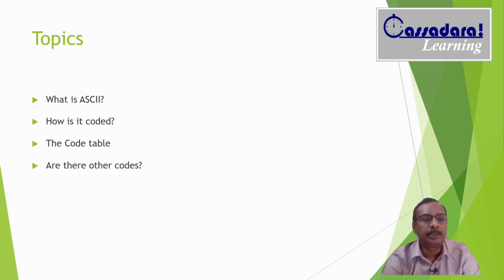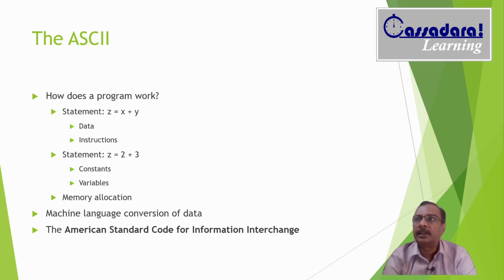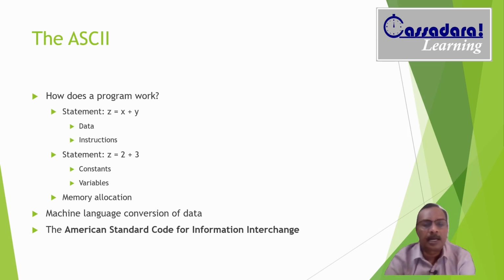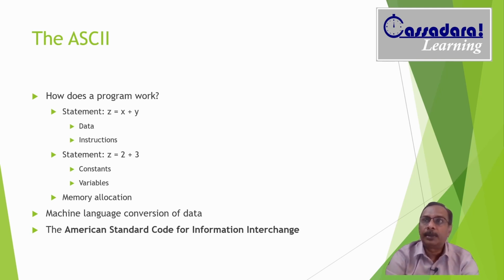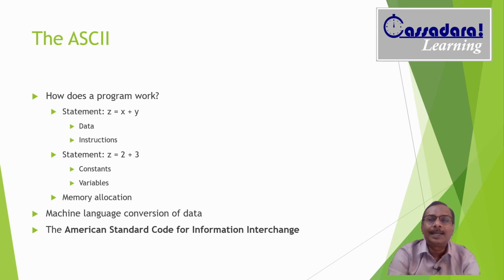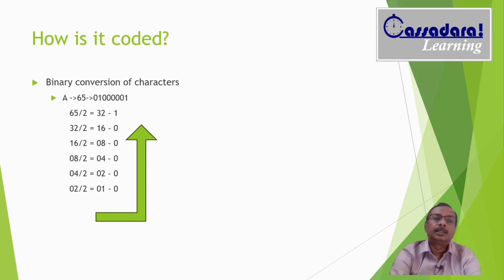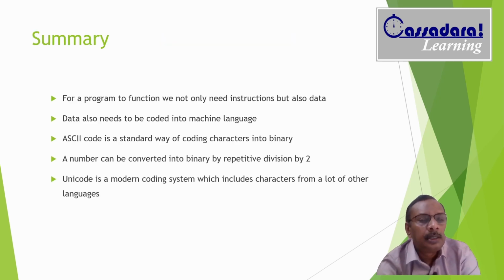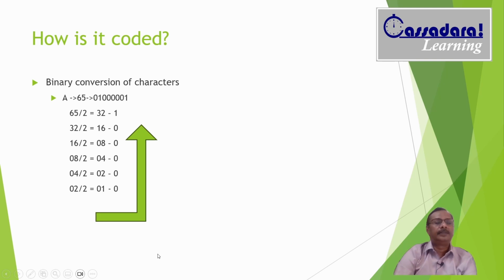3. The ASCII Code - For non technical people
Welcome to the third session, where we will see how a software program functions, and how data is converted into machine language using a standard coding system called ASCII. We also try to understand the binary number system and the simple conversion arithmetic.